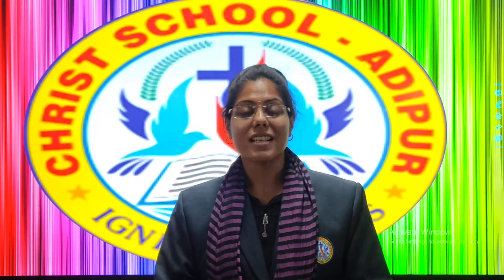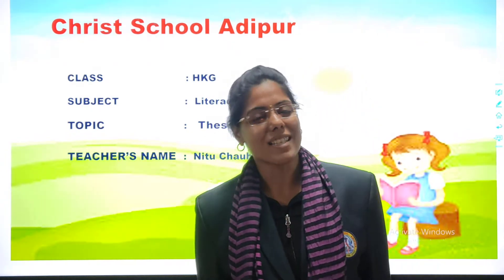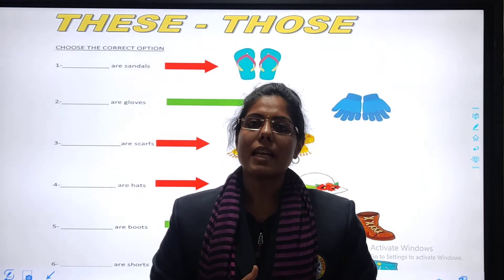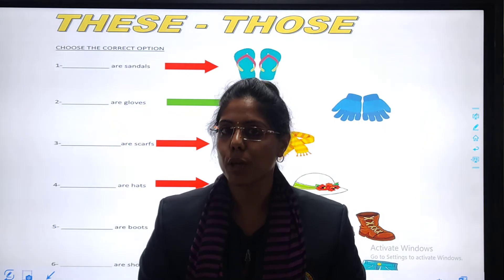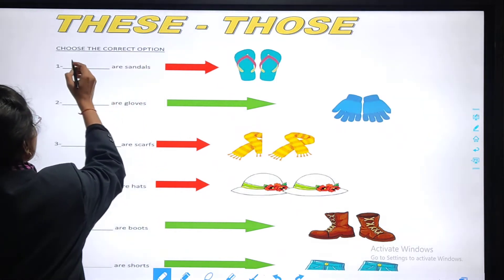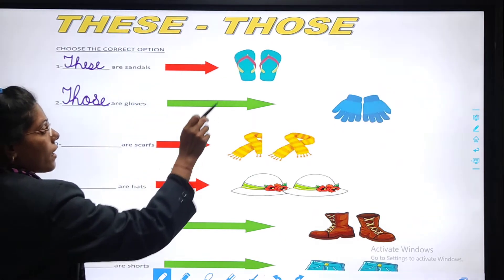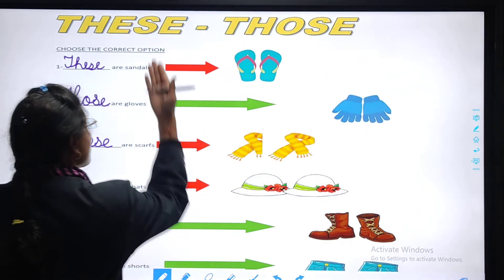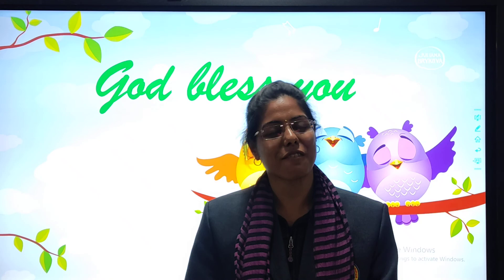28.01.22 // CLASS : HKG // LITERACY SKILL // THESE THOSE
CLASS : HKG // LITERACY SKILL // THESE THOSE
TEACHER : Ms. NITU CHAUHAN